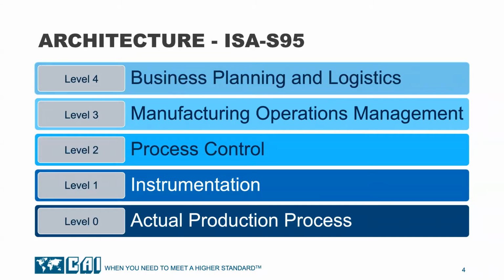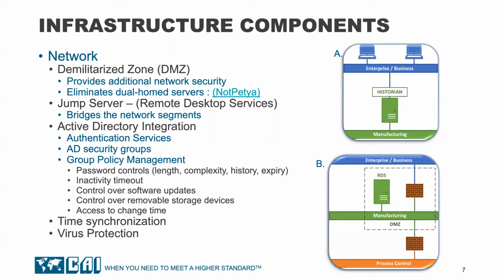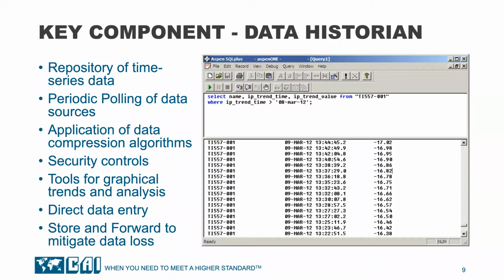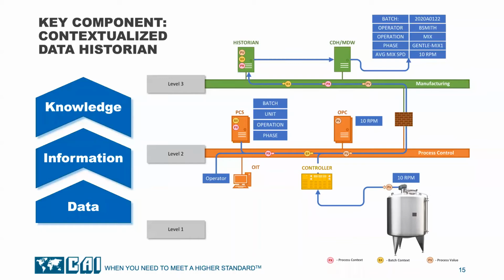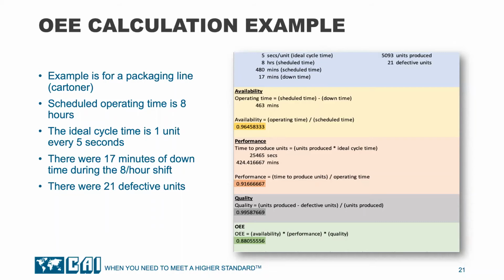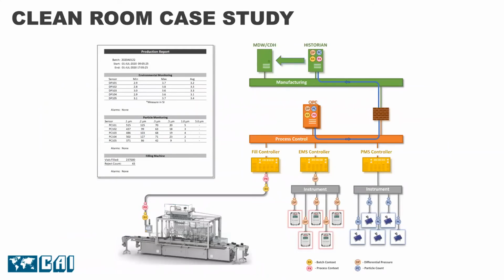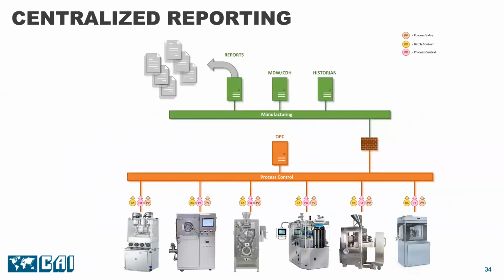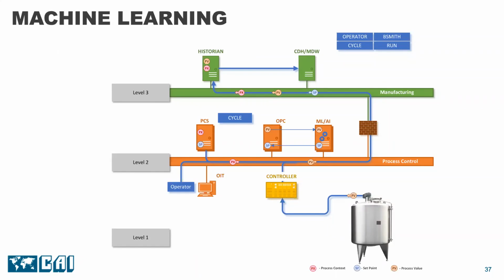Implementing Data Infrastructure for Advanced Analytics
A CAI presentation led by Eric S. Collier, Assistant Director, Automation and IT at the 2020 KENX Validation University virtual conference.